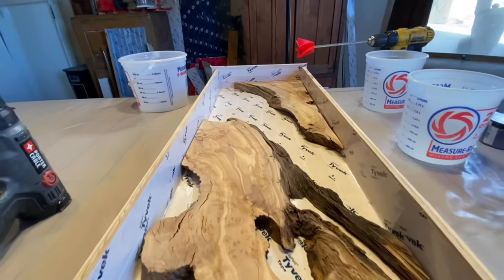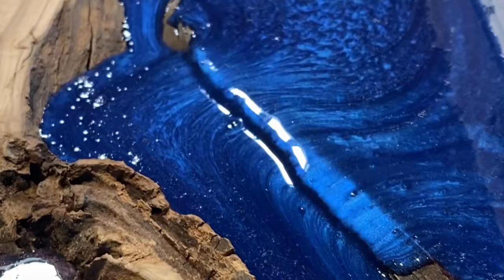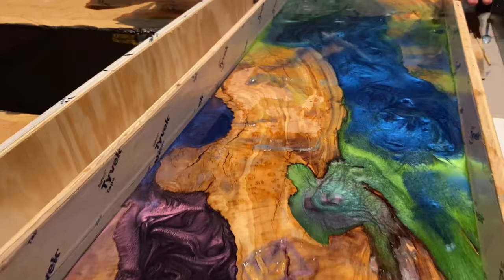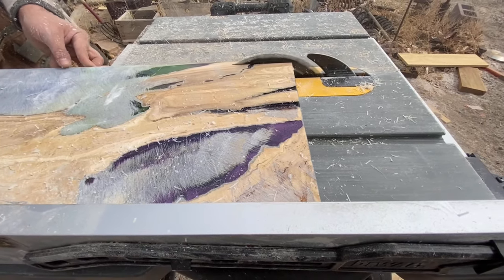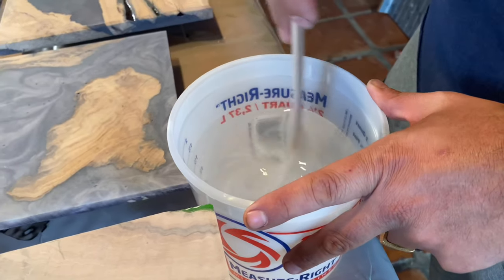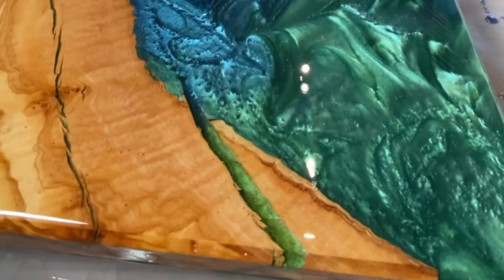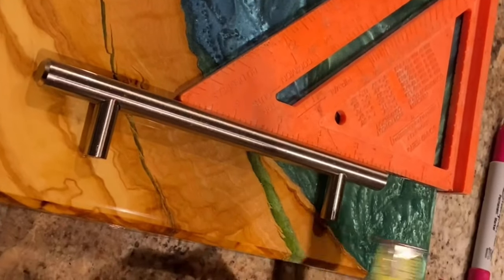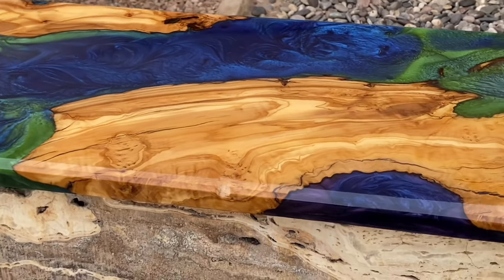Epoxy Bath Board - DIY Woodworking Tutorial Using Epoxy Resin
In this tutorial video, Steve with Upstart and Epoxy takes you through the entire process of creating a stunning tri-colored bath board. First, you need to start off by creating a form for the desired length and width of the board. You can construct this using plywood and Tyvek tape as well as screwing in each board to each adjoining board as well as sealing the entire form with silicone to prevent any leaks from happening. Remember to seal on both sides of your form for maximum protection.

Once you have a form completed you then are able to place the wood into the form and we recommend holding it down by using hot glue to the underside of the wood and sticking it into the form or you can also weigh it down with a heavyweight once you pour your epoxy.

Once the wood is in the form and is secure you tackle the first step which is to mix the epoxy. Using Upstart Epoxy 2:1 Ratio Deep Pour Epoxy you can mix in your favorite pigments. We decided to use a purple, green, and blue combination because the client had requested so. We recommend mixing for about 2 to 3 minutes to minimize the number of bubbles that will appear after pouring. And if you mix my hand usually you can get even better results but it’s a little bit more work! Usually, bubbles will always be inevitable to some extent.

Once you have poured your upstart Epoxy deep pour make sure that all of the crevices and cracks of the wood have been filled if you want them to be. The next step is to use a heat gun or a torch to pop any of those pesky bubbles that may have surfaced. Periodically check your piece to make sure the bubbles have completely dissipated.

Congratulations! You just finished the first major steps which are mixing & pouring. Now that you have the piece poured you are able to wait for it to cure. This usually takes anywhere from 48 to 72 hours.

Once your piece has finished curing you are able to remove it from the mold. If you used plywood and Tyvek tape then you are able to unscrew the screws that adjoin to one another. You can see this in the video. If it is in HDPE form you are simply able to use a wedge to pry it out of the form.

Now that you have your piece out of the form it probably has a lot of silicone from the silicone you use to seal it and it’s by no means is finished piece here. Now we must take it outside and polish it up.

The first step in this refining process is to cut any edges where there is excess epoxy. You can use a table saw to do this as we demonstrate in the video. The next step we recommend is to use a belt sander in order to remove any high points of the piece that were not able to be entirely flooded with the deep pour. This is to make sure the piece is level and ready for the planer. Once you have sanded down the high points and cut the edges your piece is ready for the planer. Run it through the planer as many times as you feel necessary in order to get that smooth finish on both sides of the piece.

After planning it you can sand it with a sander to any grit you prefer. The more you send it the more the piece will pop once you pour that flood coat.

Something we like to do as well is to include a beveled edge on our pieces. This requires a router to achieve this look.

So once you have finished cutting, sanding, planning, sanding again, and using the router to create a beveled edge your piece is nearing completion. The next step here is to actually conduct the flood coat.

Using Upstart Epoxy tabletop Epoxy resin you are able to achieve a crystal clear flood coat. Upstart Epoxy uses an easy 1 to 1 mixing ratio for the tabletop. Once you have started to mix it does start to heat up so try to move quickly! Make sure to have your area prepared with your spatula ready to evenly distribute Epoxy throughout the entire piece. This is easily one of the most satisfying aspects of the creative process. Allow another 48 to 72 hours for this curing to finish and you are almost done!

The final step here is to take it back outside and sand the underside drips from the flood coat. You can use 40 grit sandpaper with your sander and easily take care of them. Once you’ve done this we recommend sealing the underside of your peace with wood oil.

Questions?